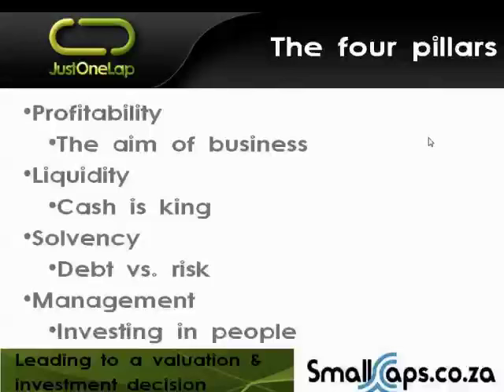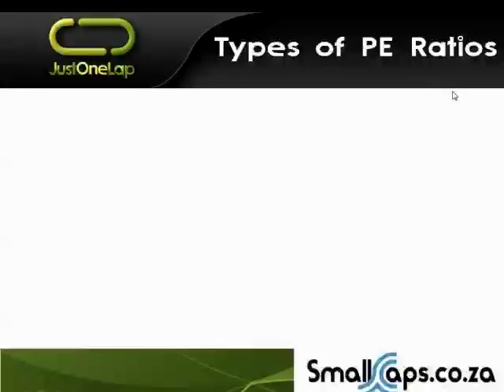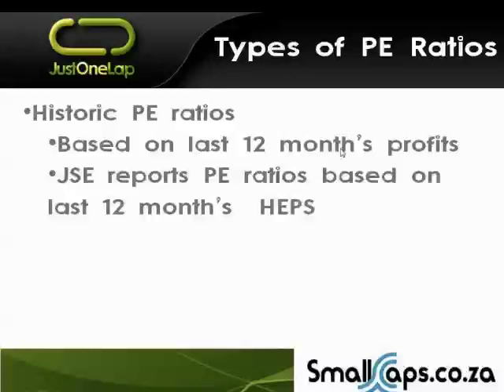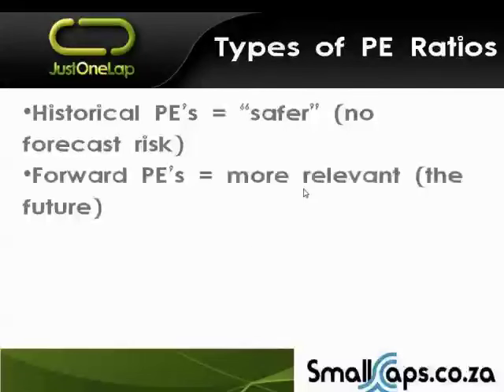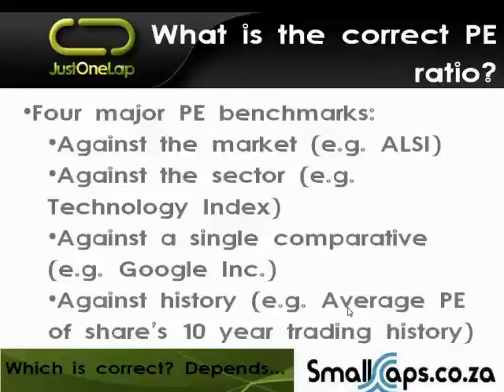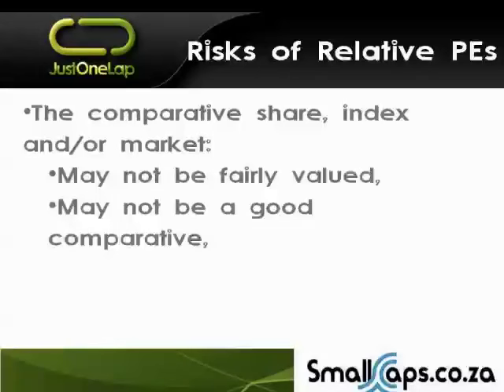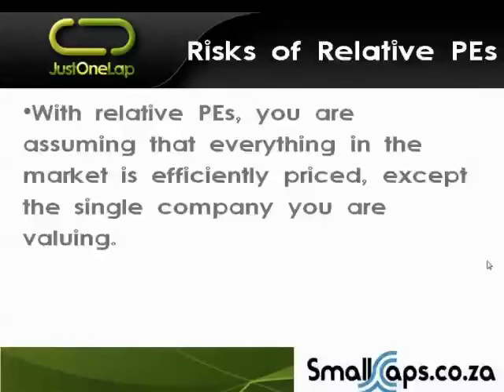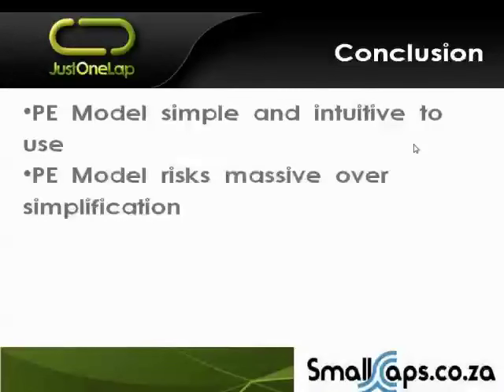Valuations: Price Earnings (PE) Model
Valuations: Price Earnings Model

The theory, the approaches and the risks to valuing a stock using the Price Earnings ratio.